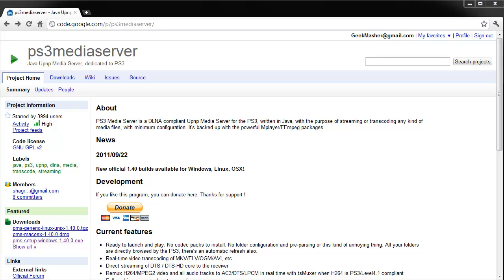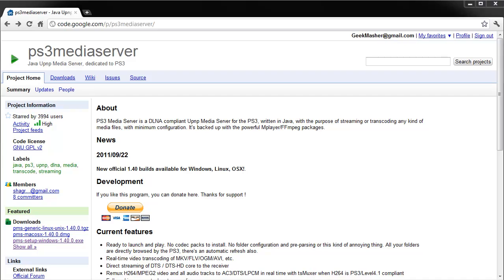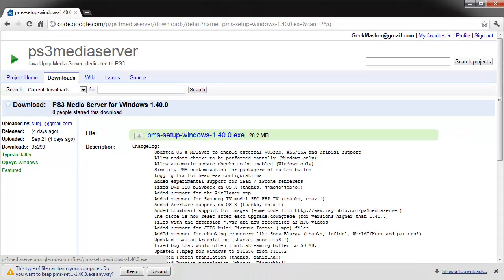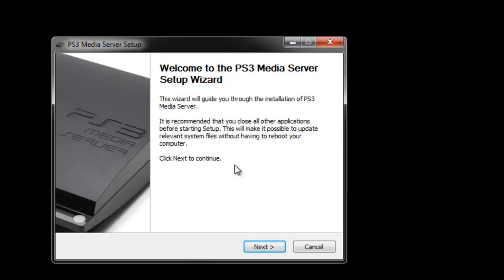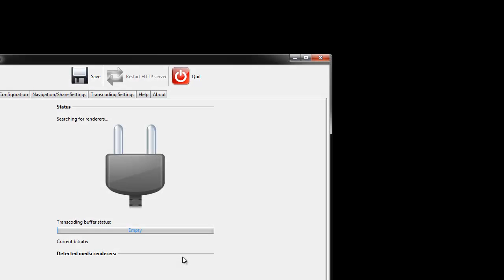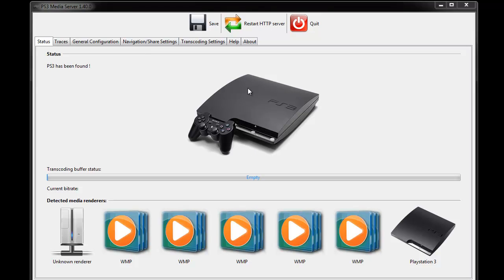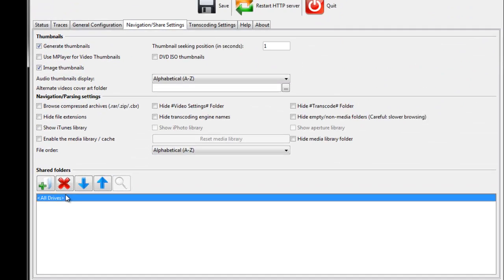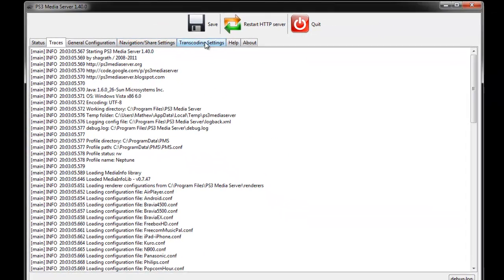Setting up Playstation Media Server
This video is about helping you install and use a simple bit of software for sharing your media library with your PS3.